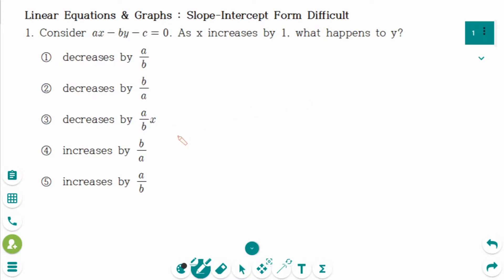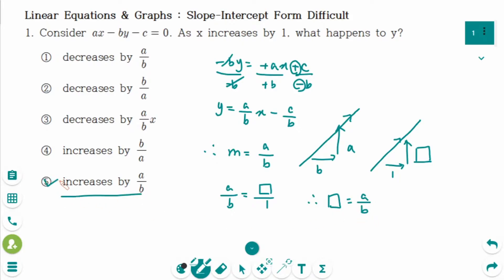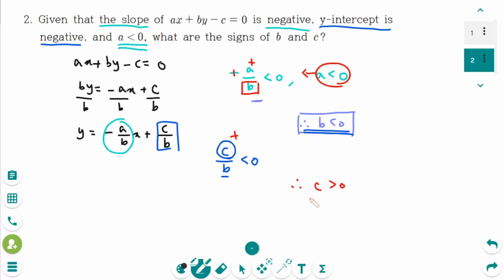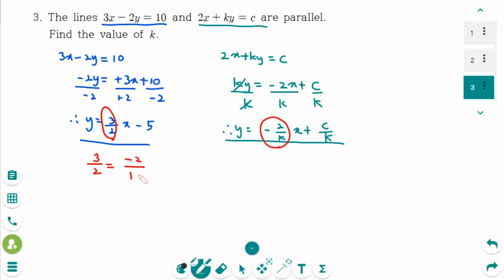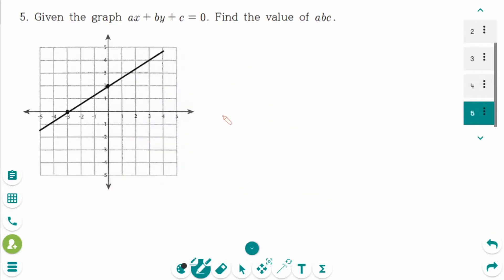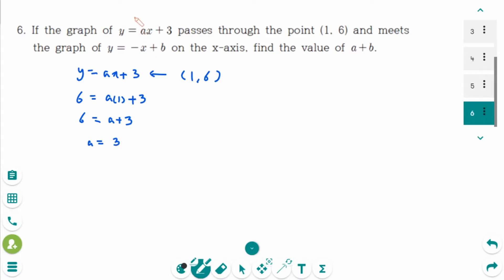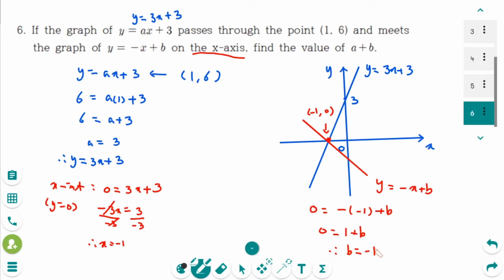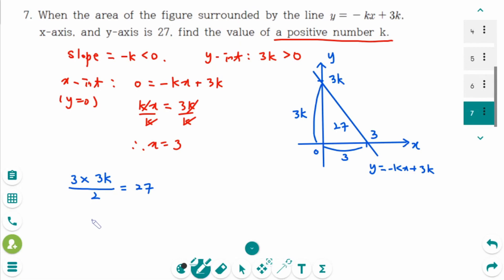Linear Equations - HOW TO: Slope-Intercept Form (Difficult Level)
This video covers 7 difficult questions on Slope-Intercept Form.